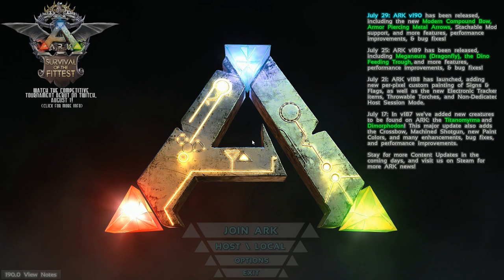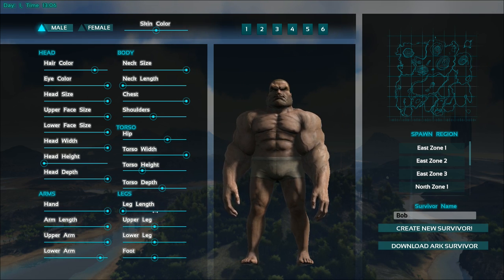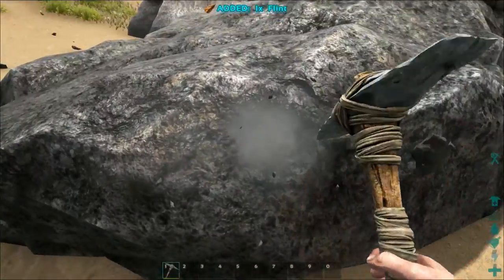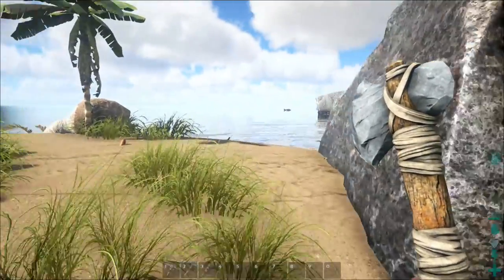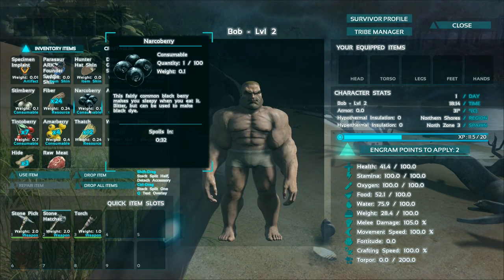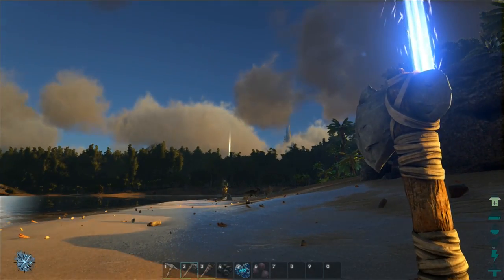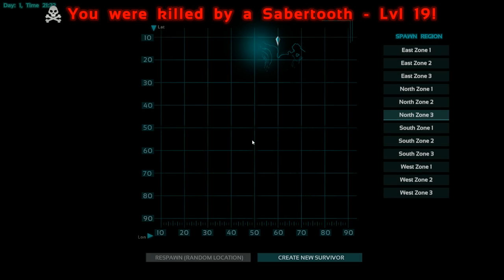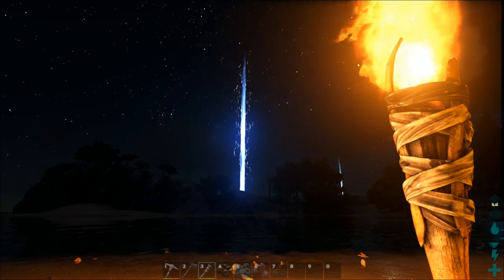ARK Survival Evolved - WELCOME TO ARK [E01]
ARK Survival Evolved - Thumbs Up For More ARK!!! ♥